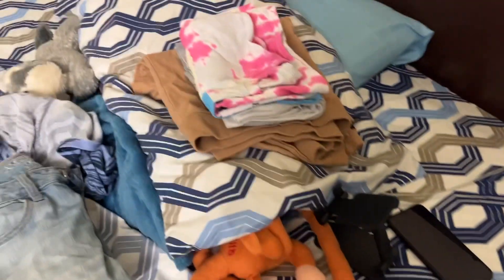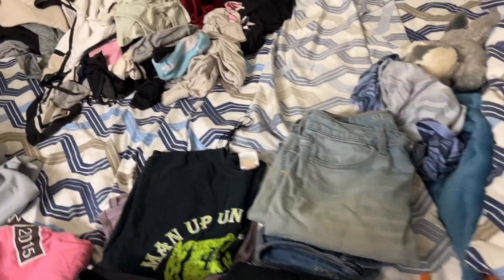Long Day Of Cleaning (09/25/2022)